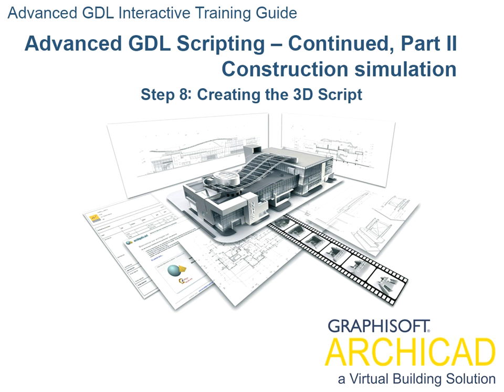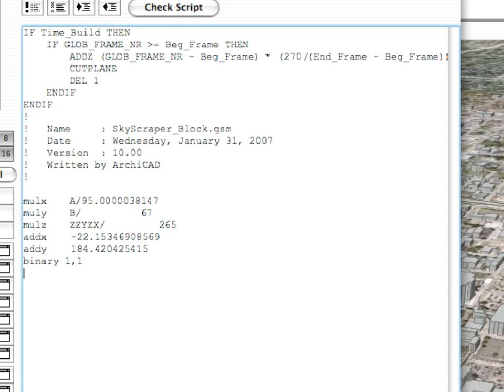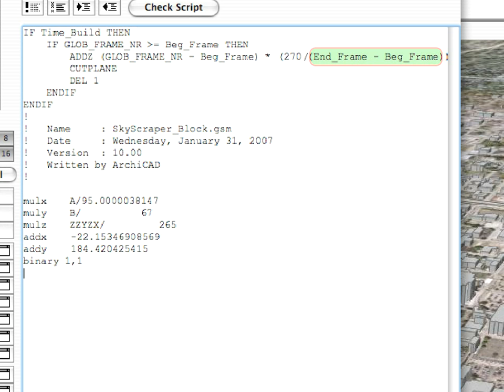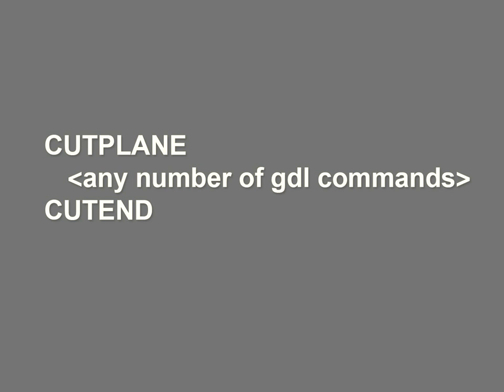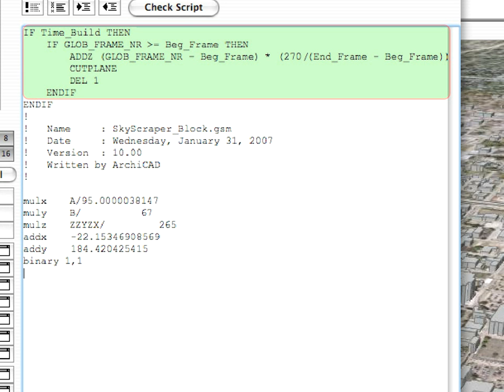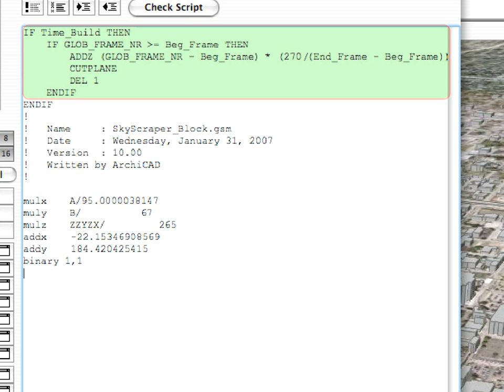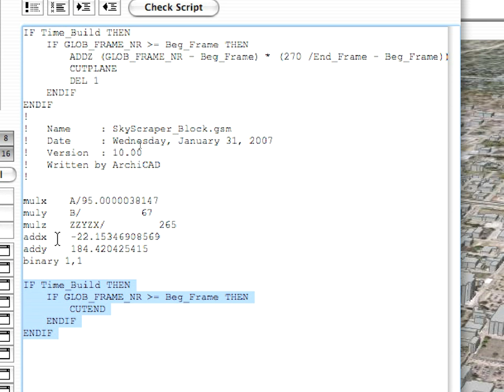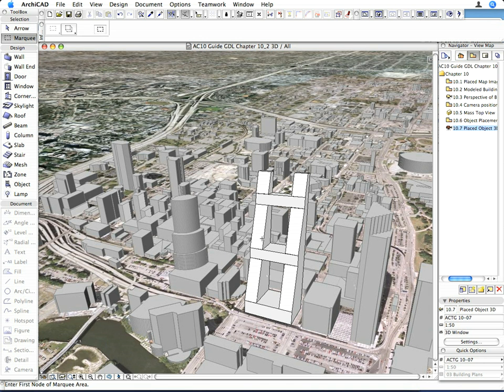ArchiCAD Building Object Creation ITG 10-2-04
In this movie: Advanced GDL Scripting - Continued, Part II / Construction simulation - Creating the 3D Script